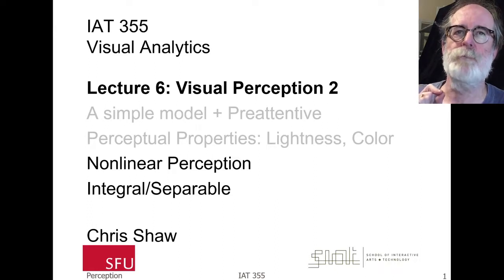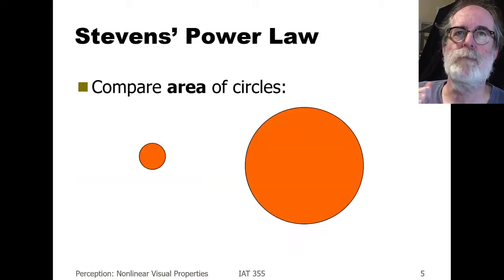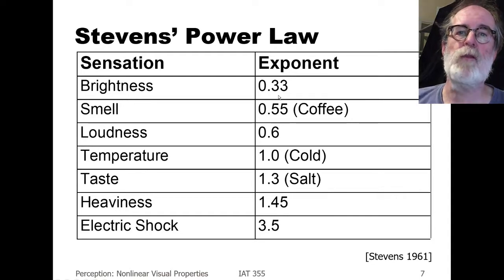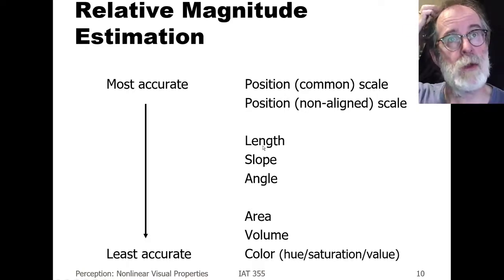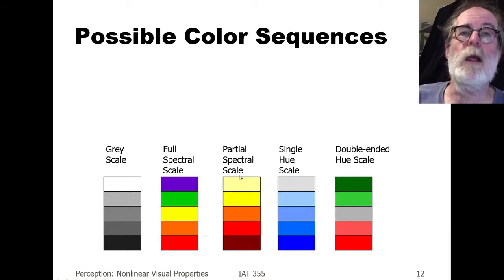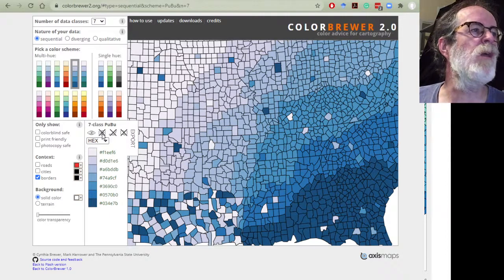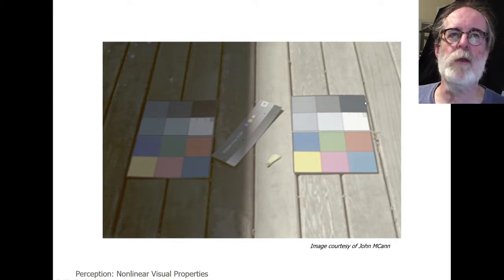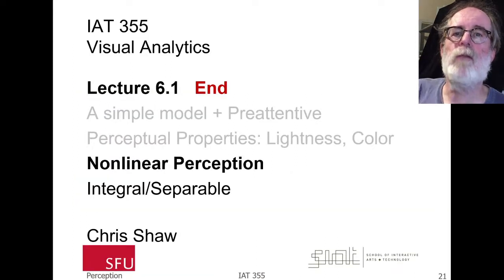IAT355 Lecture 6.1 Visual Perception 2: Nonlinear Perception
IAT 355 Lecture 6.1 Visual Perception 2: Nonlinear Perception by Chris Shaw

Since the goal of Visualization is to turn numbers into pictures that can be correctly interpreted, this lecture outlines the ways in which our perceptual system often underestimates the intensity of stimuli, and indicates the general ways that this can affect visualization.

00:00 Visual Perception 2: Nonlinear Perception
01:00 Nonlinear Perception
03:41 Nonlinear Perception: Why do we care?
04:45 Stevens' power law: Estimate Circles
06:04 Stevens' power law curves and equation
07:51 Stevens' power law: Exponents for various sensations
09:22 Rescaling circles to counteract underestimates
10:35 Accuracy range for Visual Variables
13:09 Can you order these colors?
14:00 Color ramps
15:47 HeatMap
17:18 ColorBrewer: Perceptually "Safe" color ramps
18:20 ColorBrewer Demo from colorbrewer2.org
21:28 Warnings about the use of color
23:23 Color purposes
24:08 Color: Less is more!
24:27 Color: Don't use saturated colors
25:58 Brief note on Texture